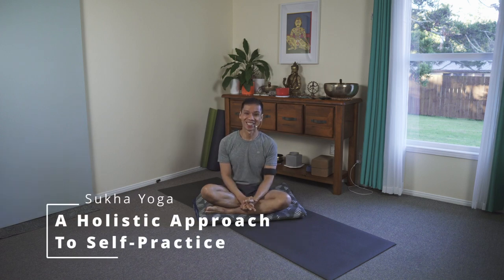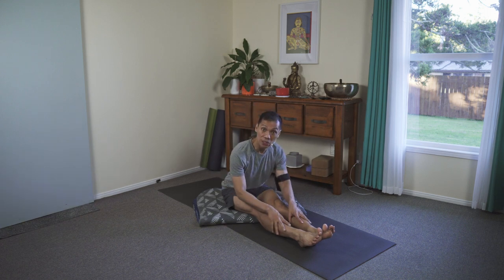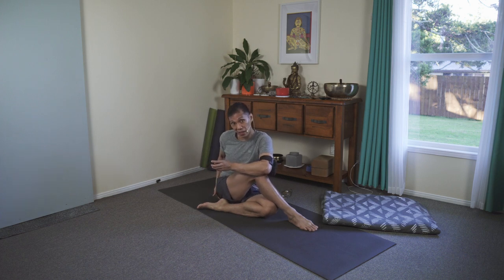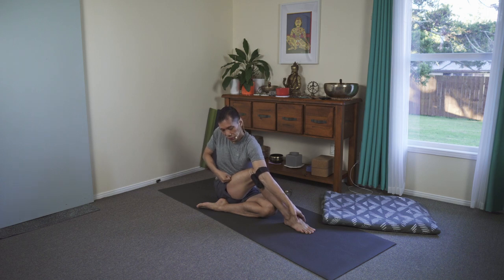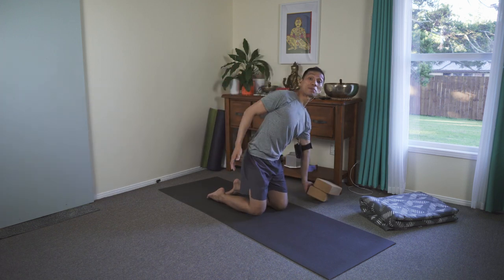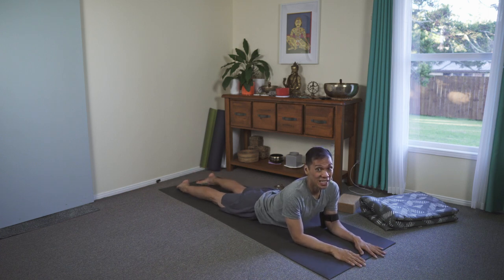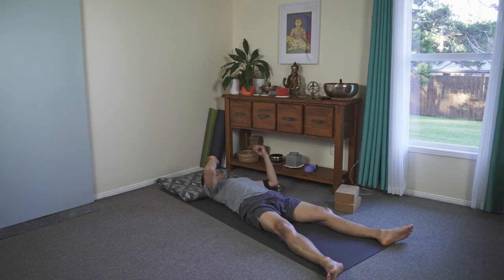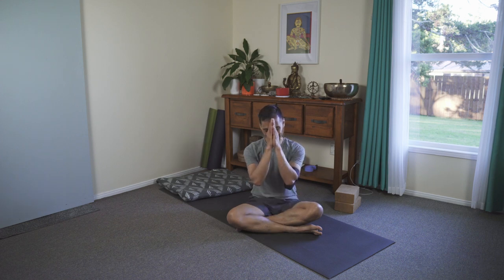Self Practice Conceptual Programme - Asana. Pranayama, Mudra